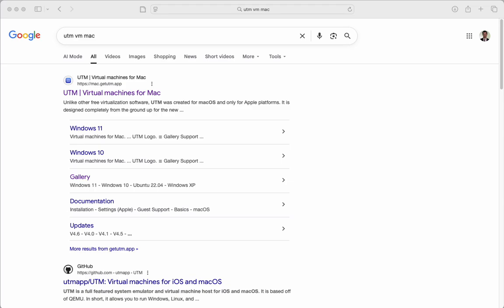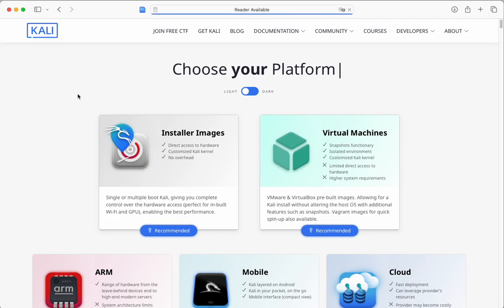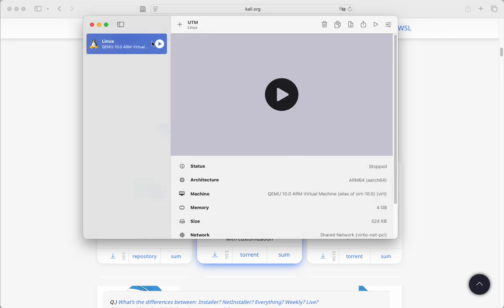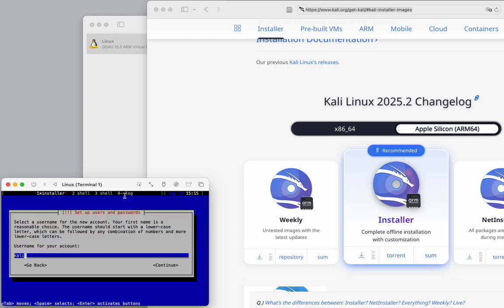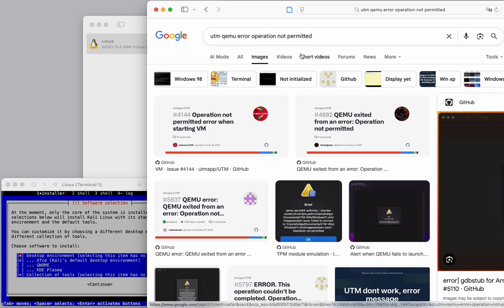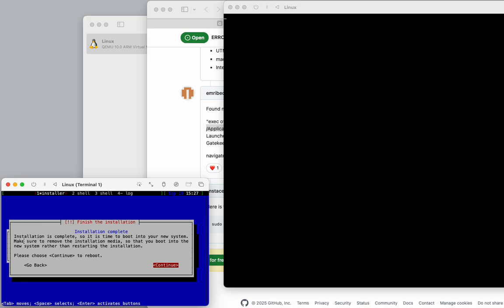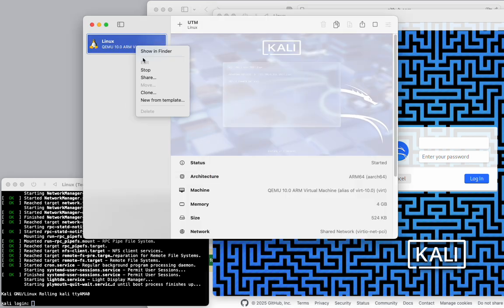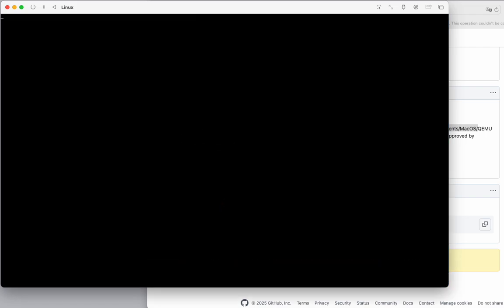Kali Linux on M1/M2/M3/M4 Mac: GET a Working Install and FIX "Operation Not Permitted" Error!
Want to run Kali Linux on your Apple Silicon Mac (M1, M2, M3, M4)? This guide is for you! I'll walk you through the entire process, from downloading the right ISO to a successful installation on UTM.

We'll tackle two common, frustrating problems head-on:

The Black Screen of Death: Can't see the installation steps? I'll show you the secret to getting a working terminal so you can finally see what's going on.

The "Operation Not Permitted" Error: Facing this error when starting your VM? We'll fix it and get your Kali machine up and running in minutes.

By the end of this video, you'll have a fully functional Kali Linux VM ready for all your penetration testing and ethical hacking projects.